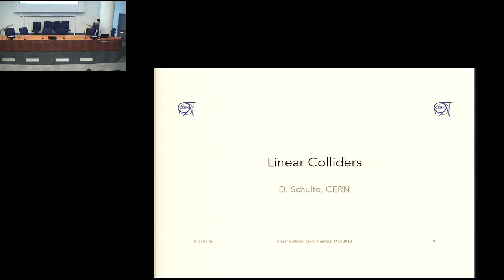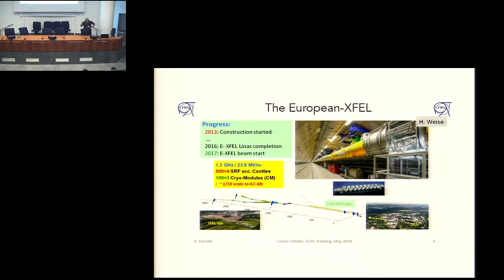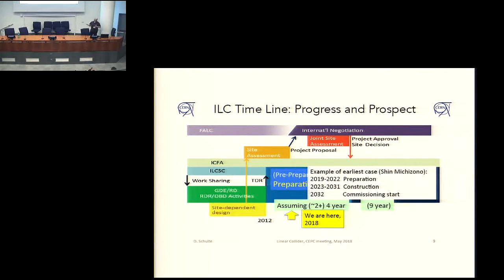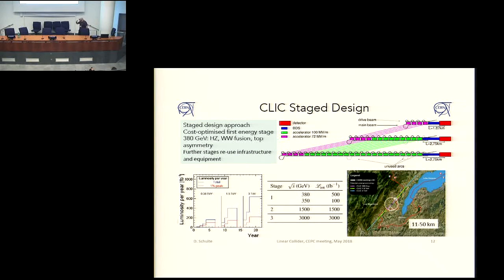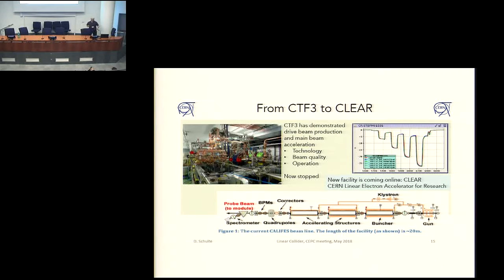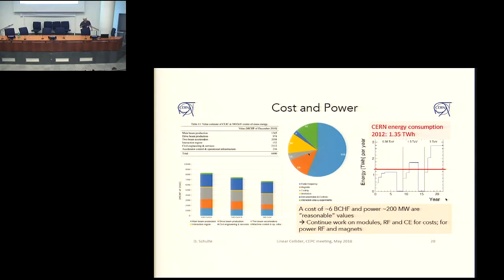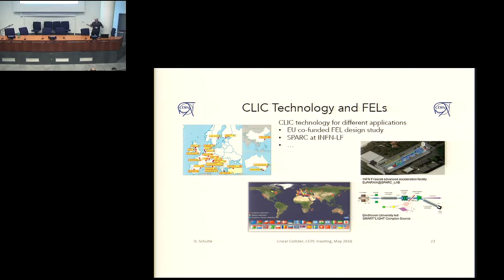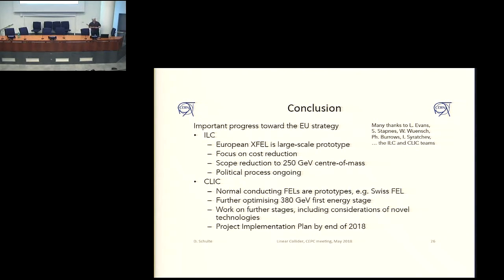24/5 6 LC Accelerator - Dr Daniel Schulte